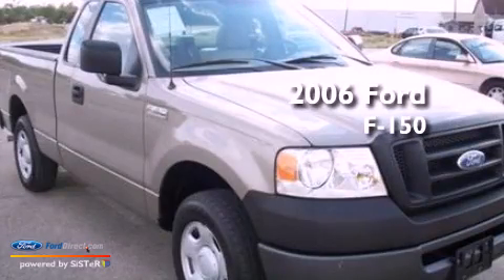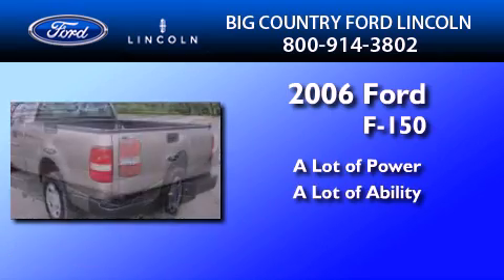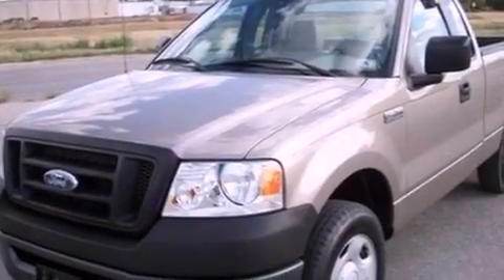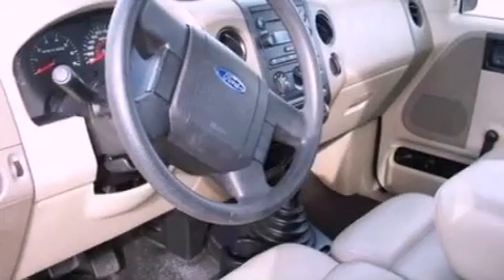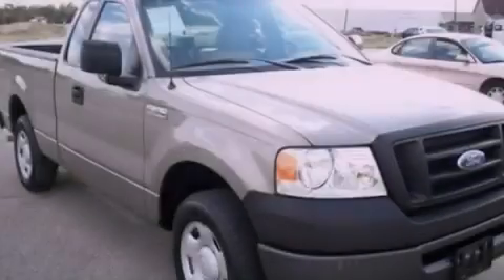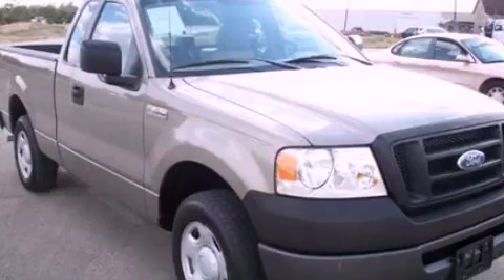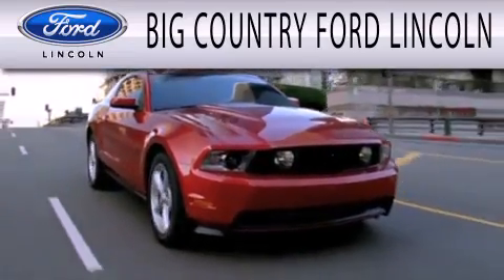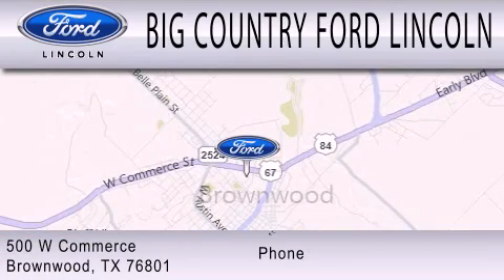2006 FORD F-150 Brownwood TX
We have been honored to serve the Brownwood TX area , we promise that your experience at our dealership will exceed your expectations !

 Year : 2006
 Make : FORD
 Model : F-150
 Engine : 4.2L V6 12V MPFI OHV

 Exterior : TAN
 Miles : 45,611

 Stock : P1431